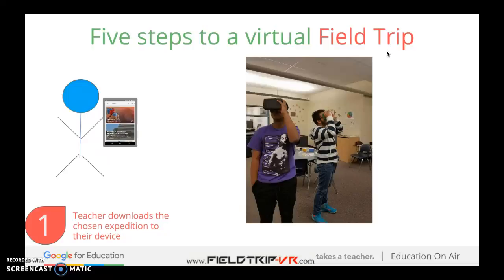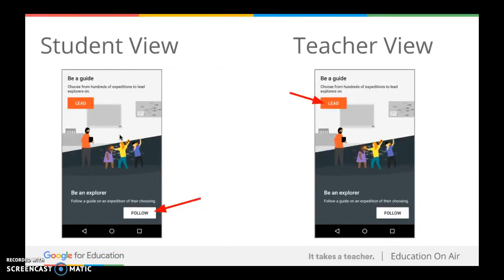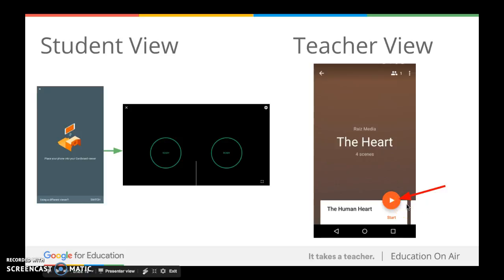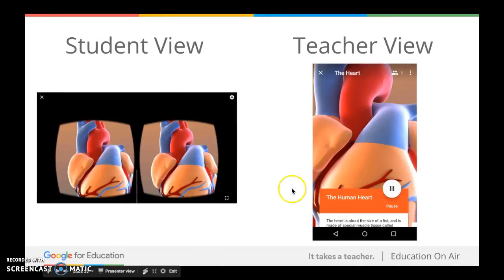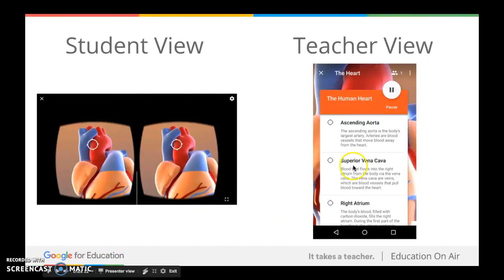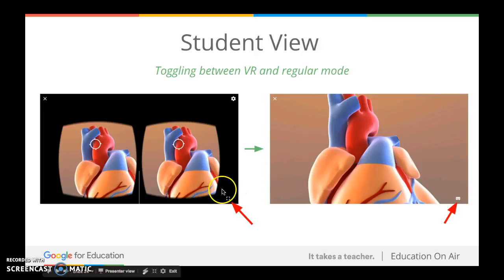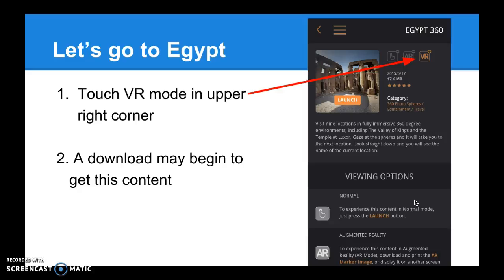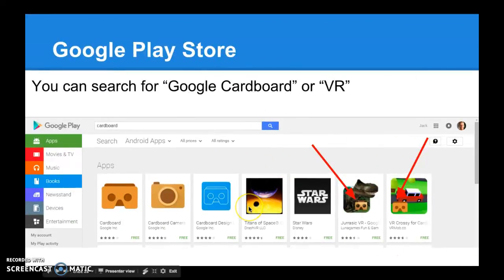Virtual Reality Part 3